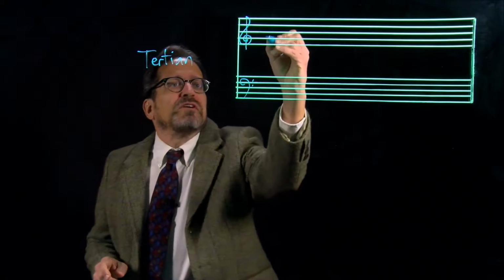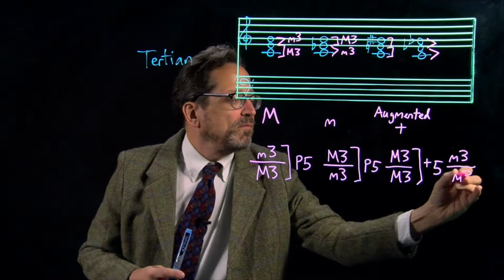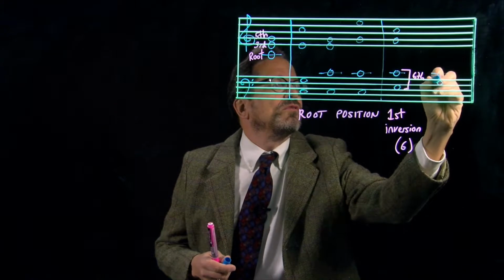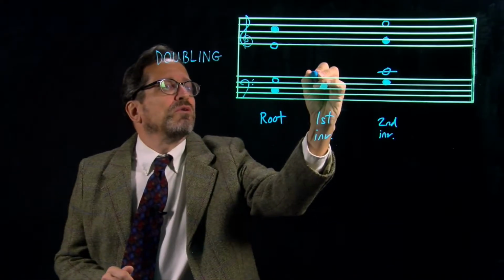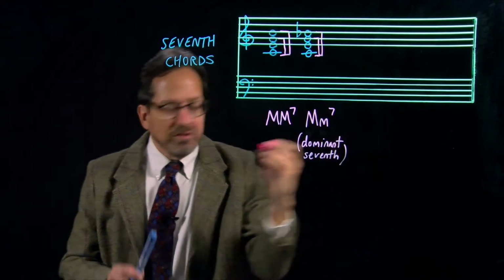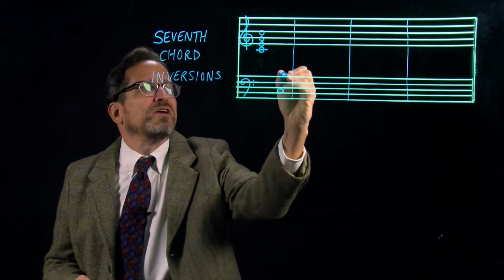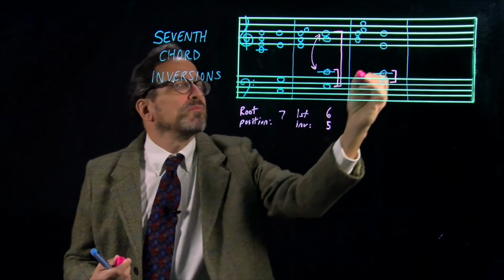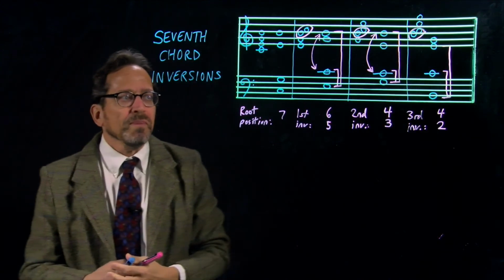Music Theory Remixed: Triads and Seventh Chords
In this teaching video, Dr. Kevin Holm-Hudson, author of Music Theory Remixed, shows how to spell and identify the different triads and seventh chords characteristic of Western harmony. This topic is found in Chapter 4 of Music Theory Remixed, published by Oxford University Press.